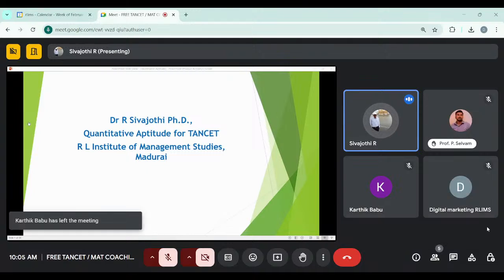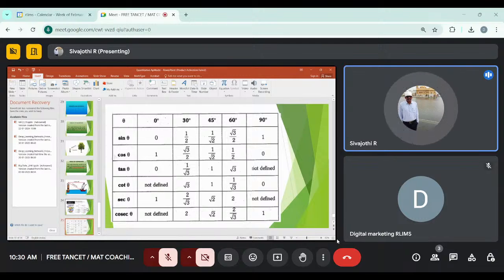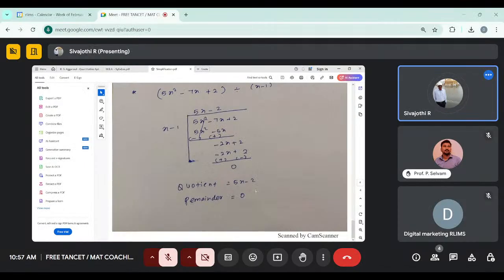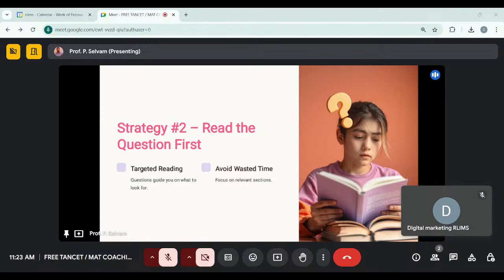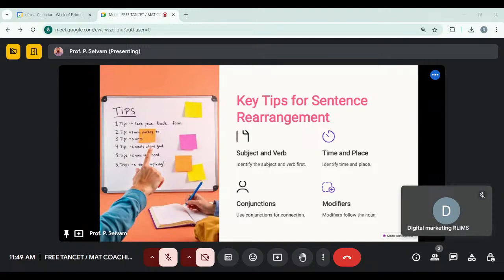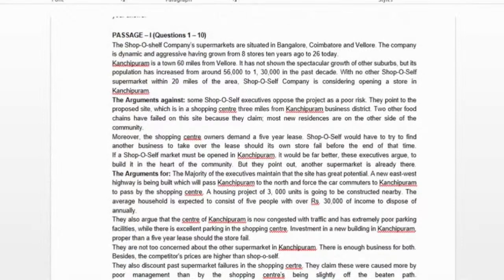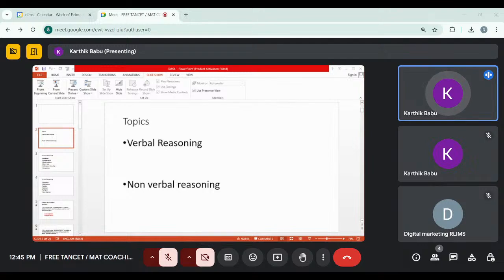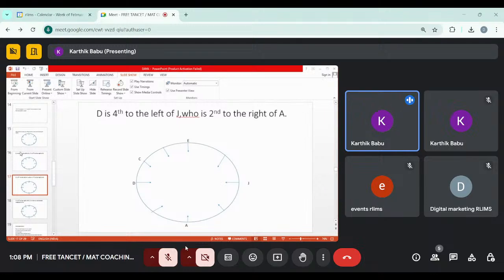🔴LIVE | FREE TANCET / MAT COACHING BY RLIMS